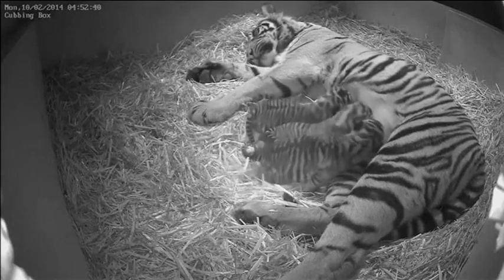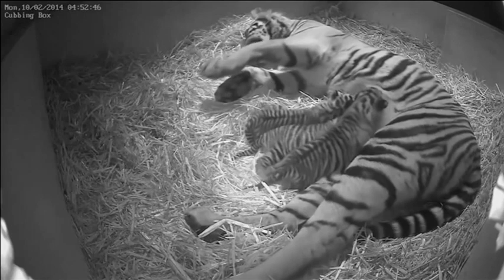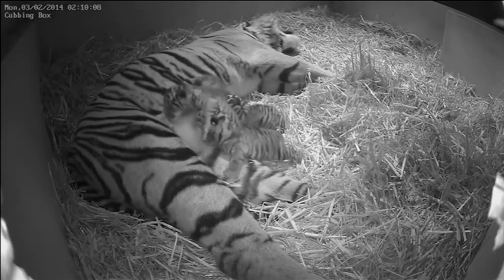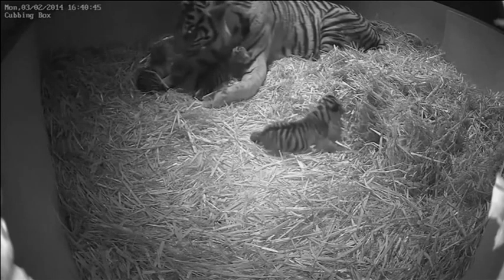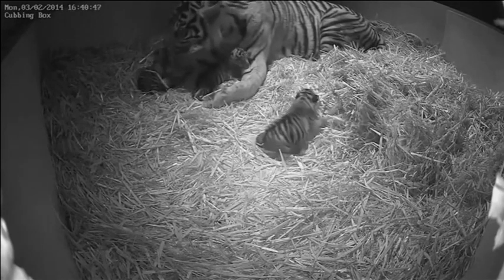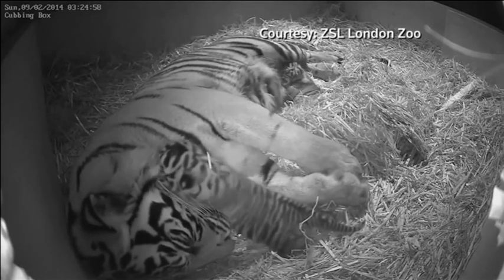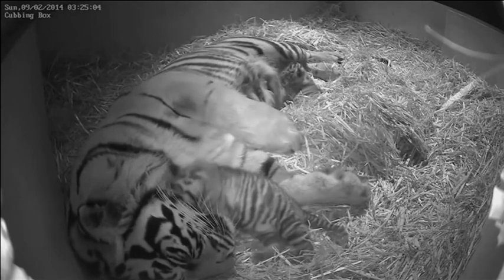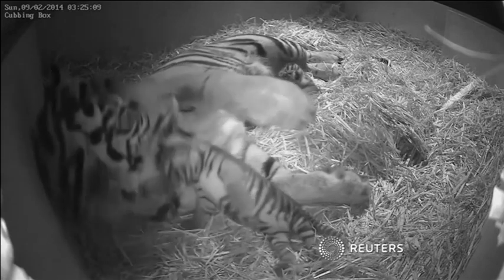First glimpse of three rare tiger cubs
A treat not yet available to visitors to London Zoo - a view of three rare Sumatran tiger cubs. The footage comes courtesy of a hidden camera in the cubbing den, where tigress Melati has been tending to her adorable cubs!

Welcome to the Cute and Fluffy Animals YouTube channel! If you love adorable baby animals like panda cubs, puppies and cute kittens you've come to the right place. Check out our clips and enjoy the wide spectrum of stories about cute animals anchored with a factual twist!